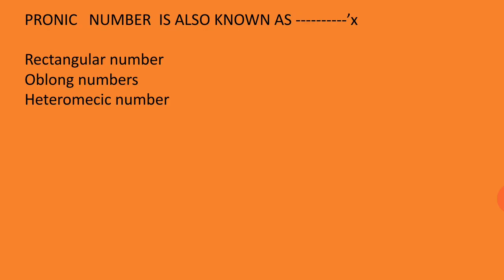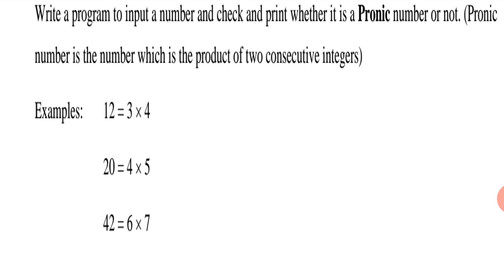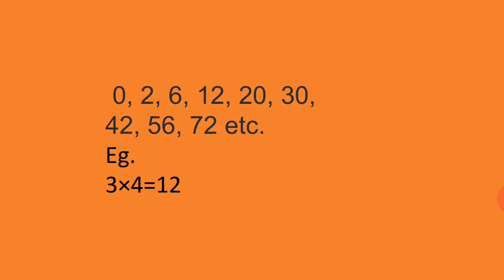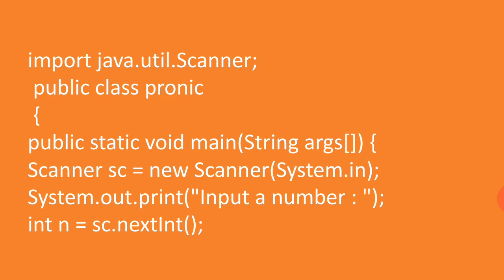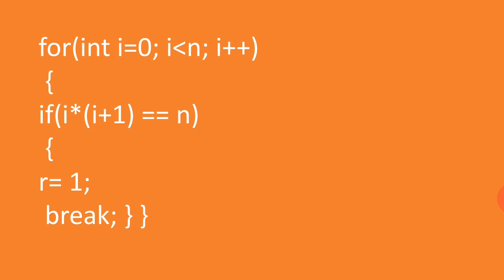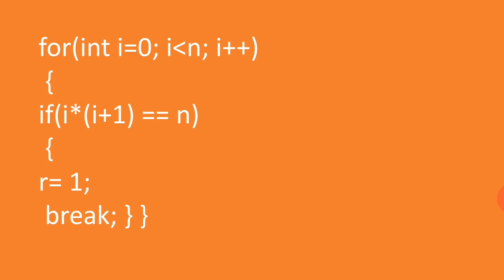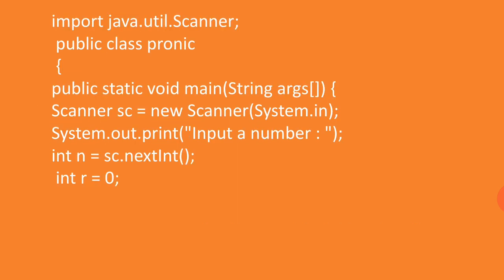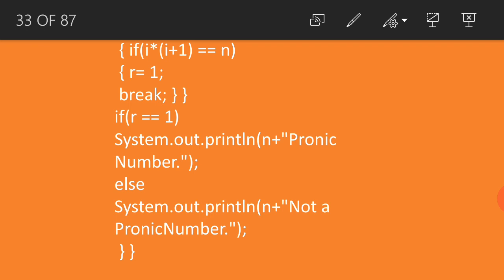PRONIC NUMBER PROGRAM IN JAVA : ICSE 0 TO 100 IN 20 DAYS